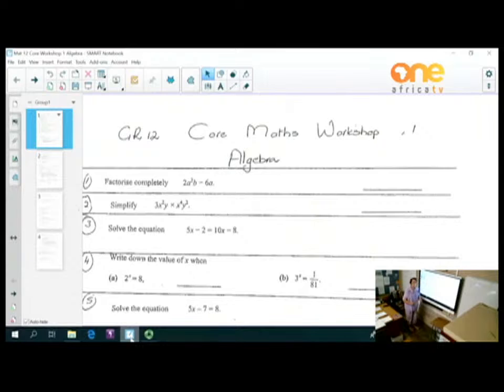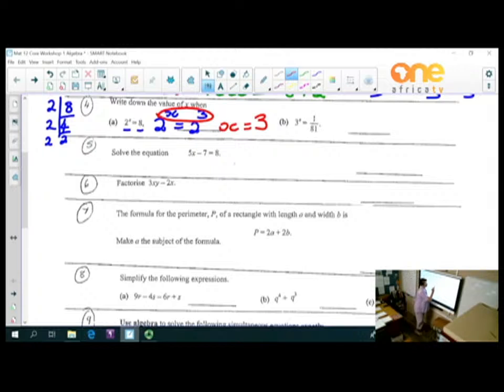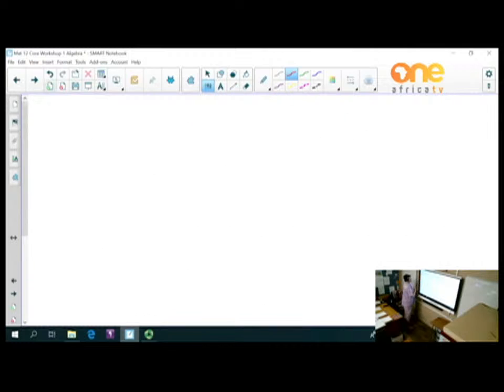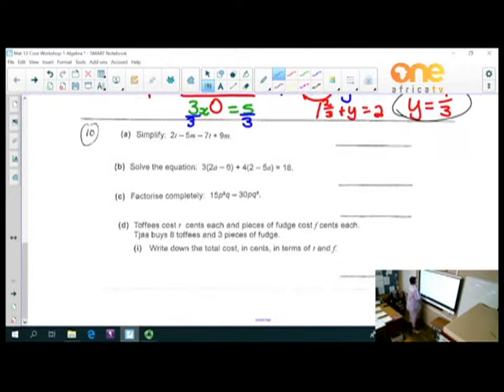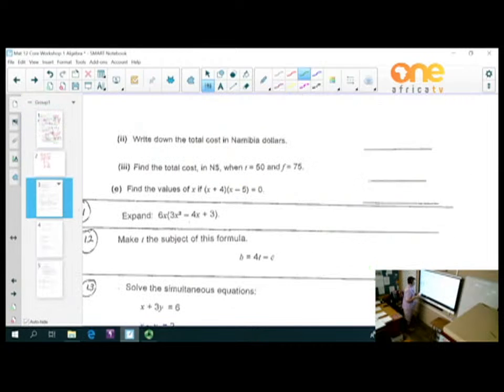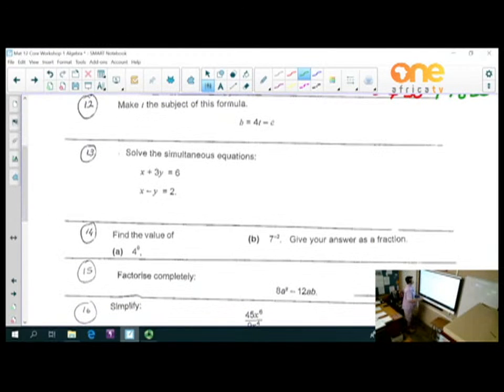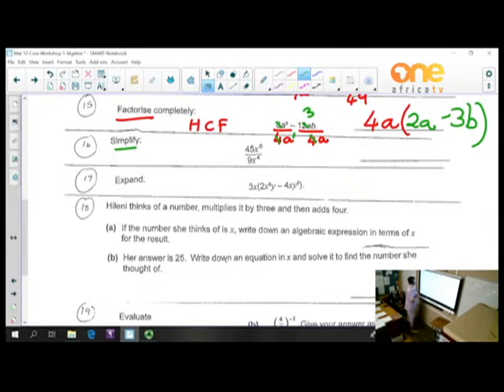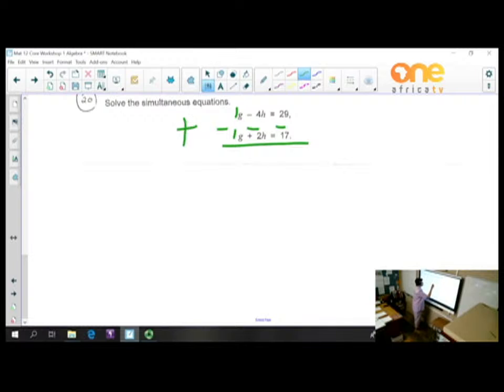LearnOnOne | Grade 10,11&12 | Maths (Agebra Workshop)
LearnOnOne | Grade 10,11&12 | Maths (Agebra Workshop) | Content by Eduvision